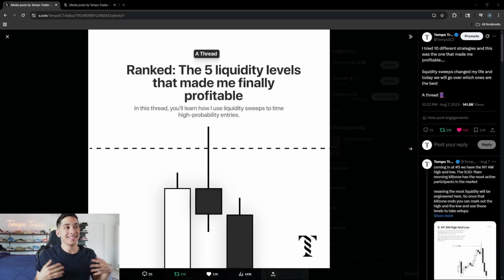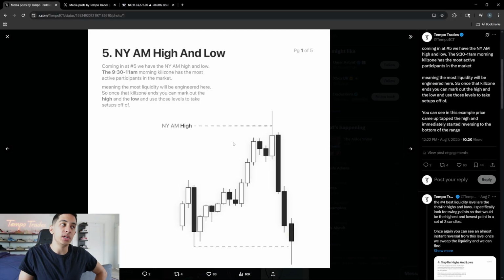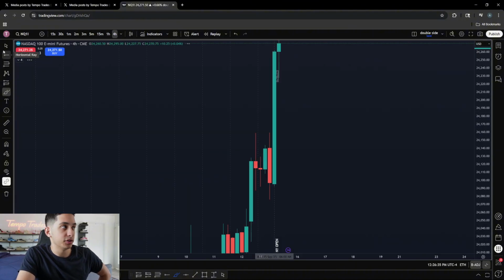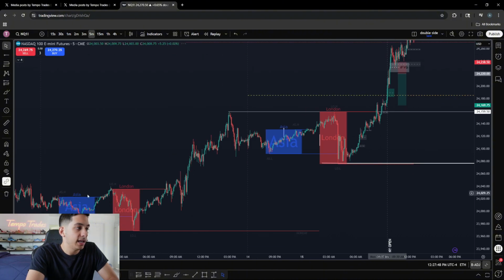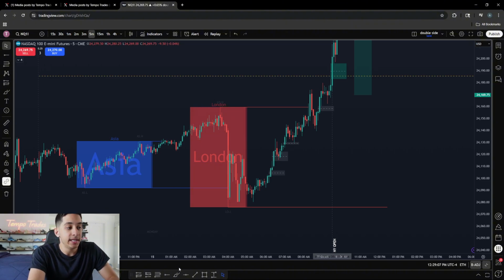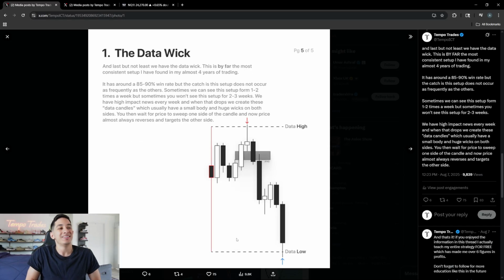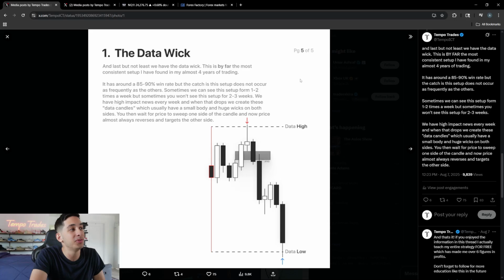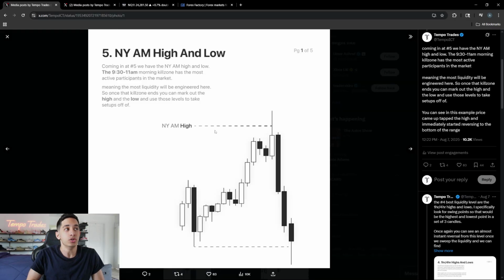My Top 5 ICT Liquidity Areas Ranked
The indicator I use (Use code Tempo)

I use Bulenox, Apex, MFFU as my main prop firms!

Topics in this video:
ict concepts you need to know,how to become profitable with ict,how to trade,profitable ict student,is ict profitable,how to find an orderblock ict,how to use orderblocks,best stocks to buy,cheap stocks to buy,ict market maker model,how to get funded with ict,how to get funded,how to trade stocks,how to use fvg for ict,how to use fair value gaps,how to study inner circle trader,how to learn inner circle trader,ict 2022 model,30 second model